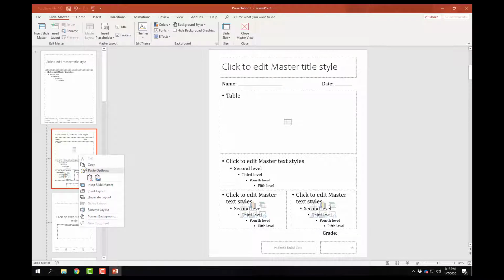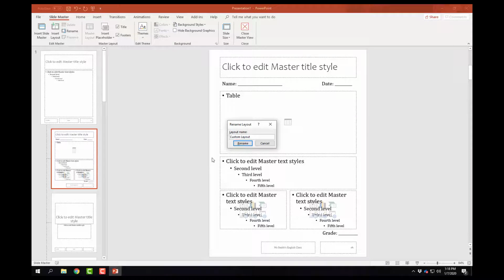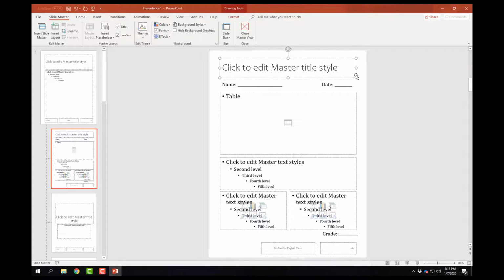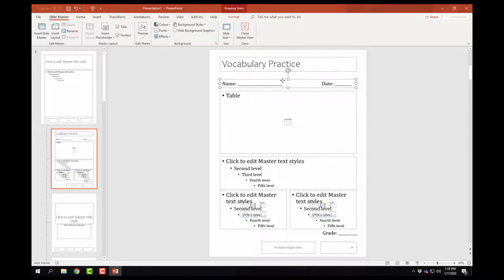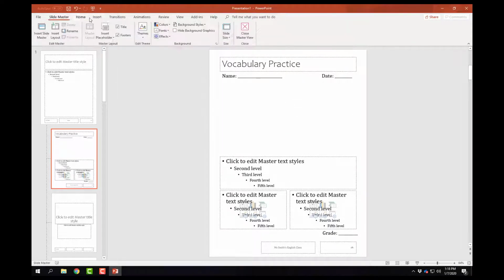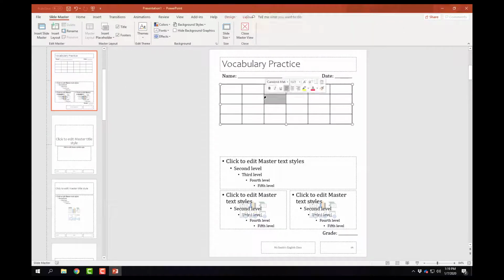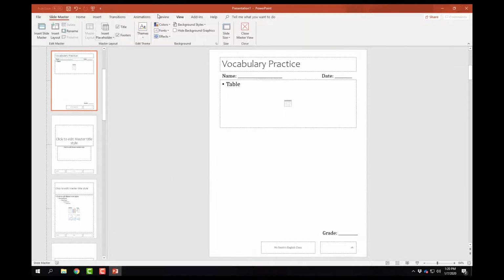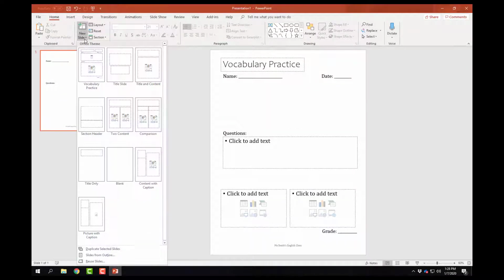Using PowerPoint to make Worksheet Templates Part II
2:11 minute video looking in more detail at creating custom worksheet templates in PowerPoint.
Templates make creating worksheets faster and easier. Creating your own worksheet template will make creating assesments faster and create a sense of unity.

For the busy teacher without time to watch long tutorials.